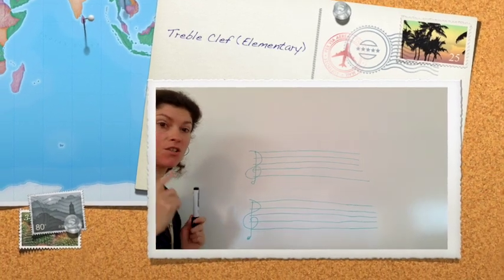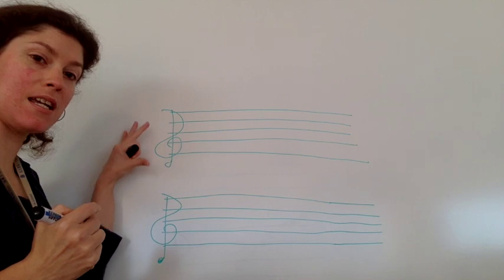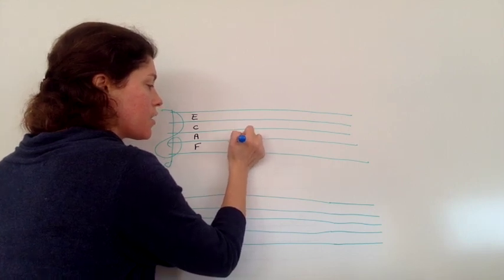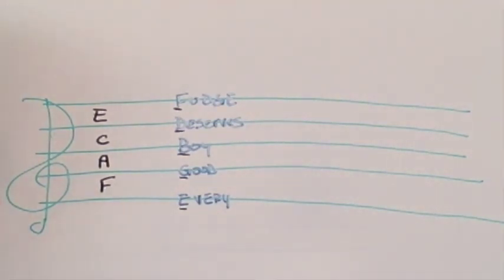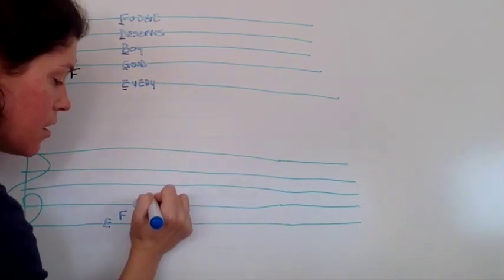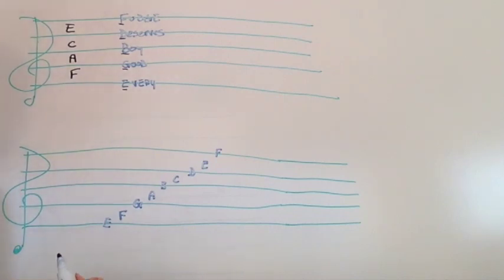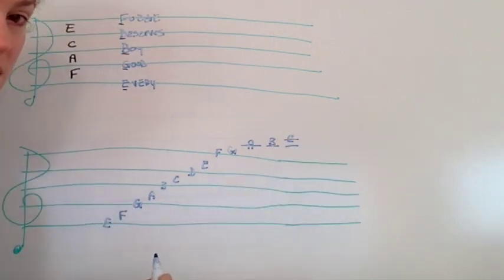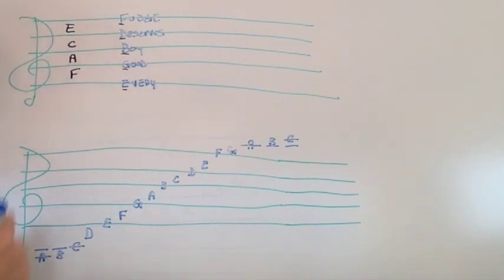Treble Clef Elementary